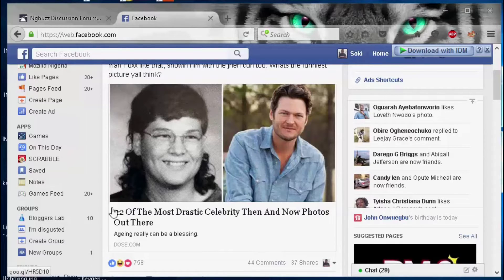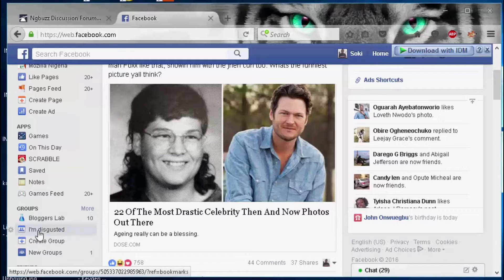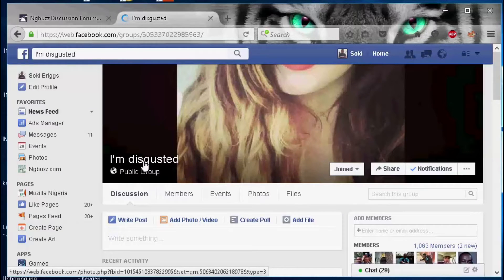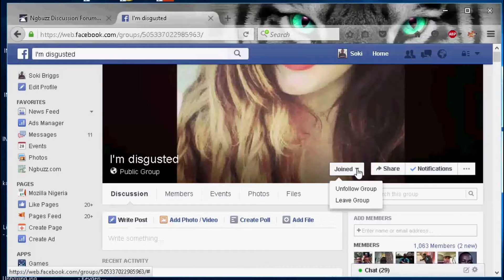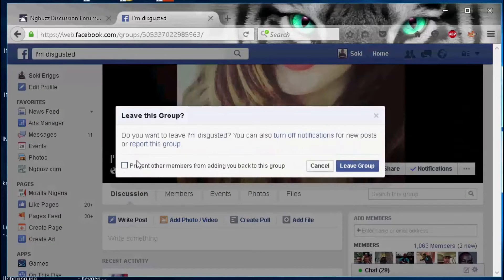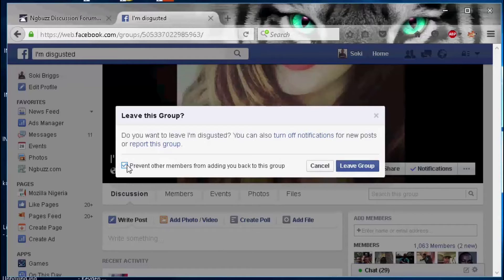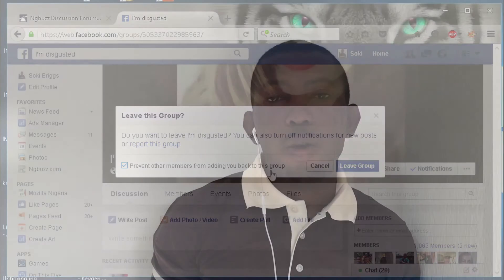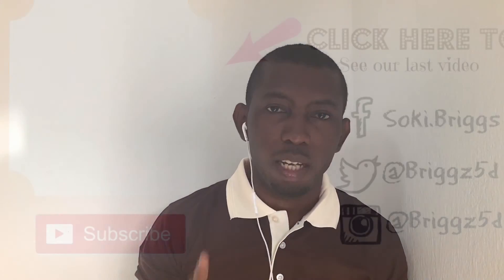Block Facebook Groups from Adding you again and again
This is the best way i know to stop Facebook groups from added you repeatedly. I'm open to suggestions of better ways to do this.